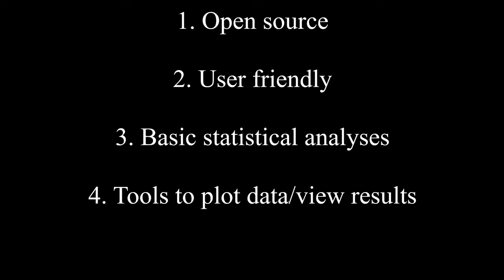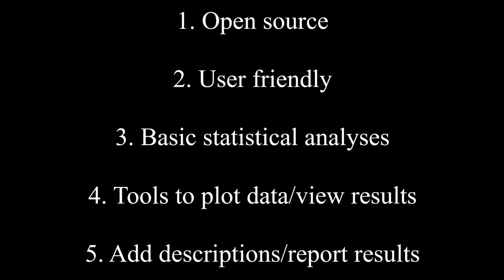Why JASP? The best, free statistical analysis tool for students!